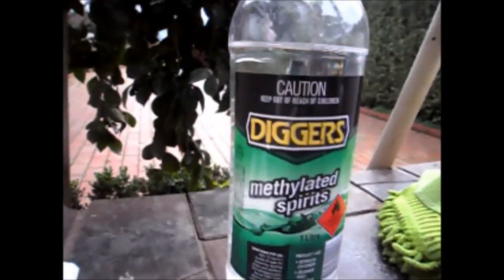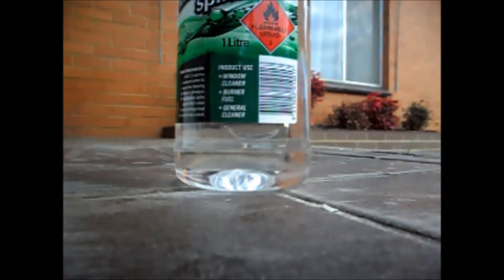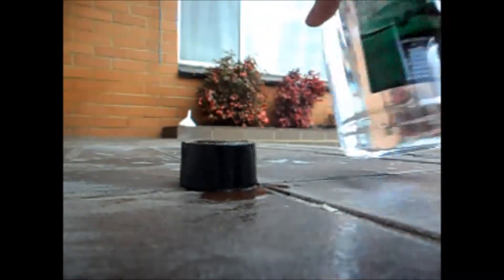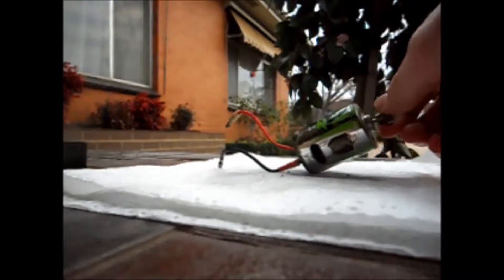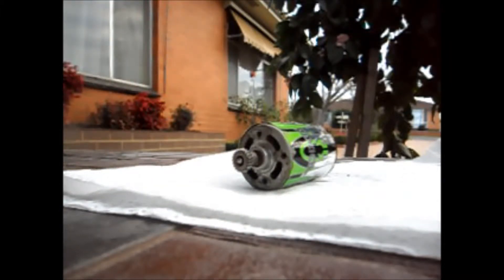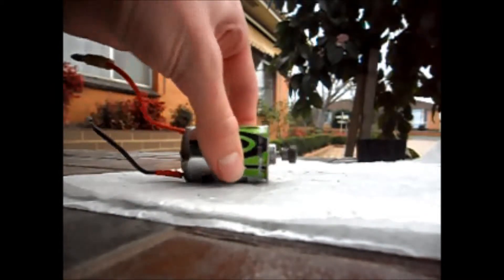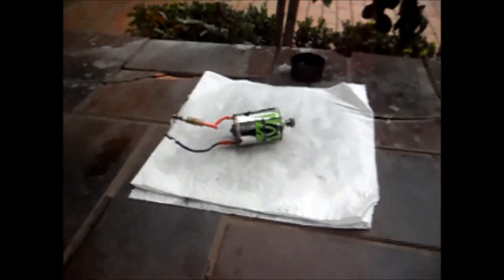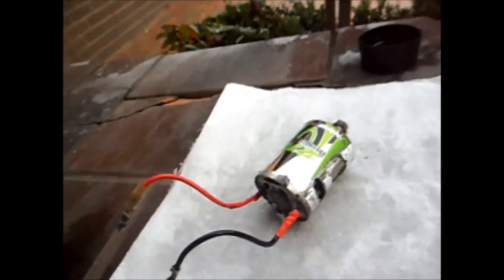Chotus RC - How to clean a brushed motor using metholated spirits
Chotus shows you how to clean a brushed motor using metholated spirits.